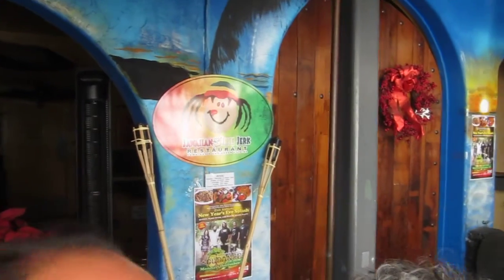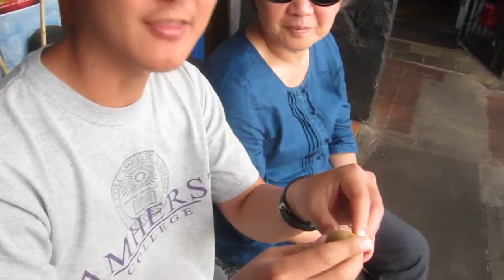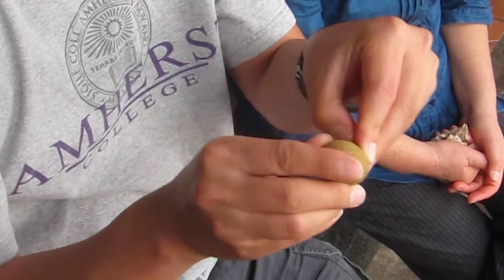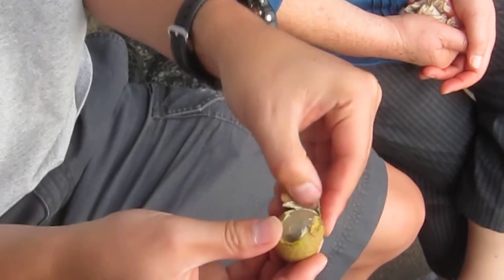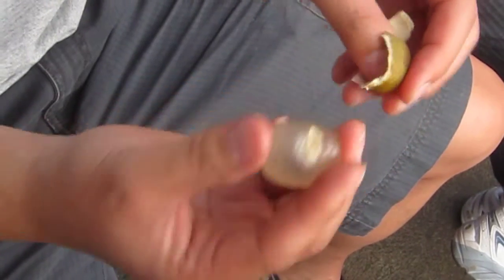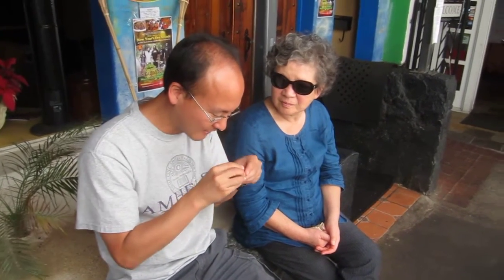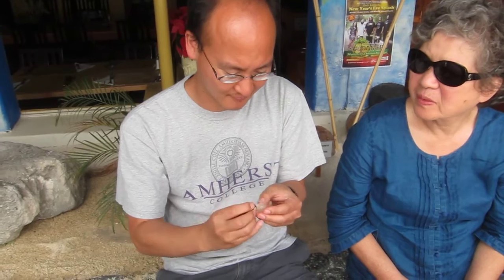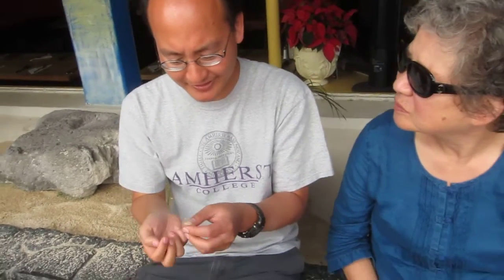Tasting Longan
Tasting longan in Honolulu.